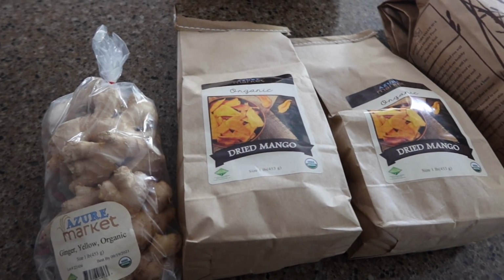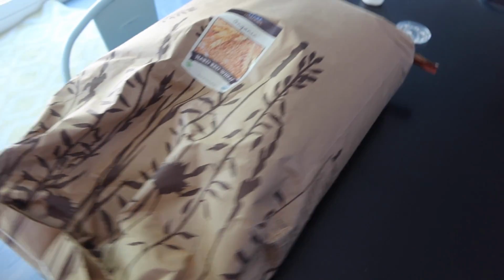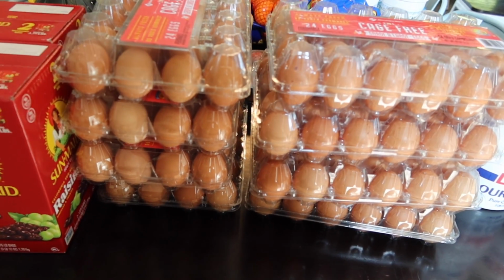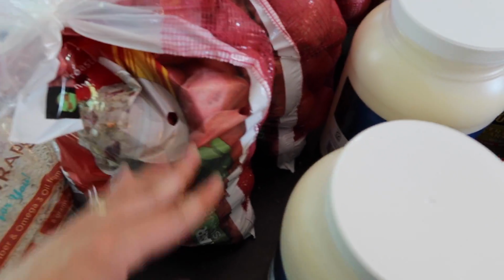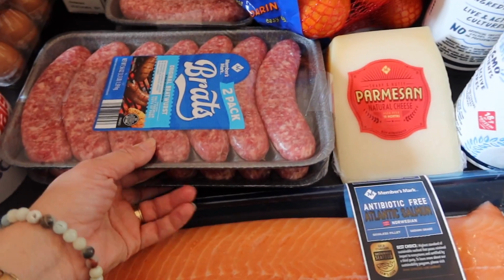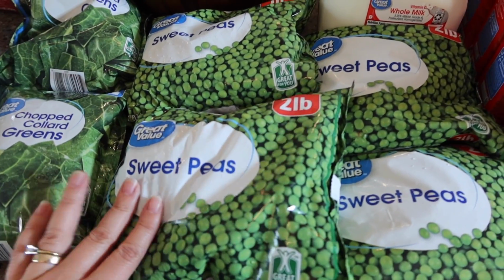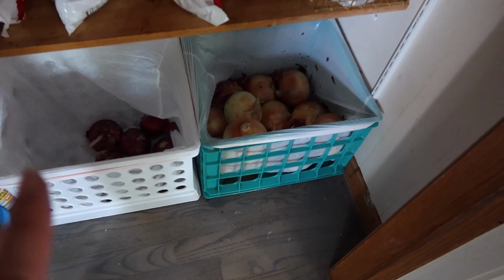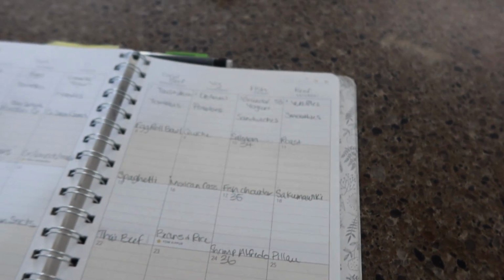Grocery Haul - Month of Food for 12 People! HEALTHY EATING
Peanut Butter
Dark Chocolate

I earn $25 if you spend over $100 on your first order through this link.  You will get your own link to earn the same if you share with friends and they use it!  As always, no pressure at all to use my link.  I have used and loved Azure since the beginning of this year and will continue using it regardless.  =)  Thank you to all the people HERE who recommended it to me!!

Some of our most-asked-for videos...

Solo
Sarah - 33 weeks pregnant
Judah - 17
Belle (Isabelle) - 16
Luka - 14
Micah - 13
Tori (Victory) - 10
Eli - 9
Noelle - 6
Hope - 4
Destiny - 3
Seth - 1